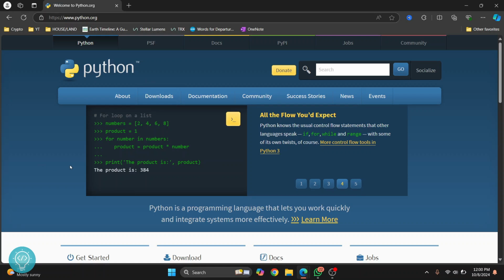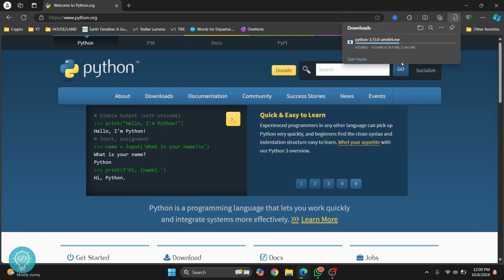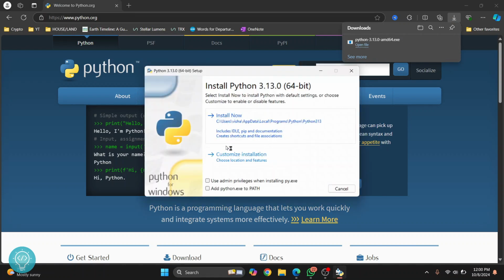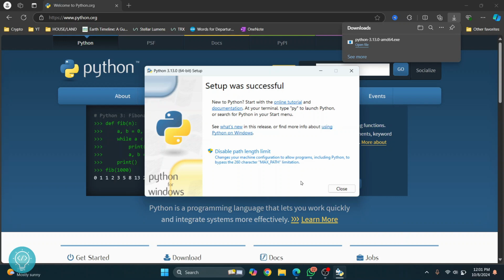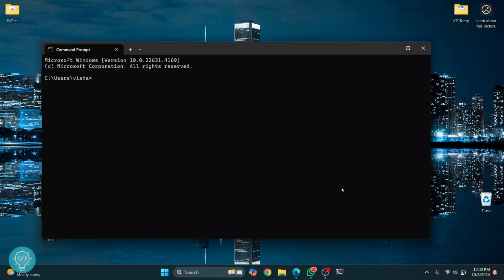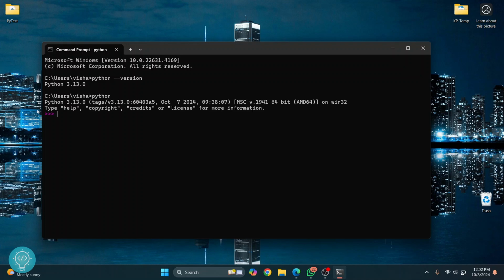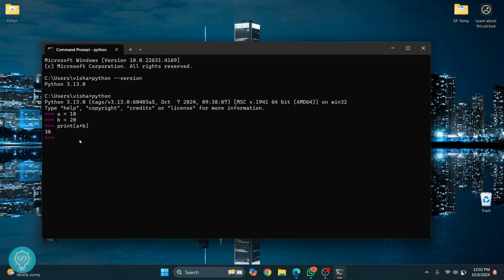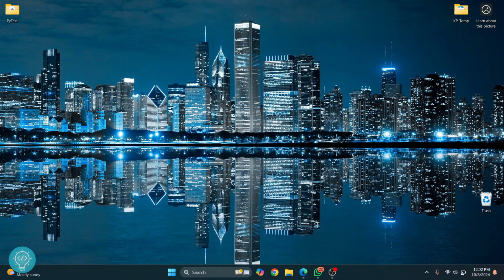How to Install Python 3.13 on Windows 11 (2024) | Latest Python Installation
Looking to install the latest version of Python? In this step-by-step tutorial, I’ll show you how to easily install Python 3.13 on Windows 11 in just under 2 minutes! Whether you're new to programming or simply upgrading your Python version, this video will guide you through the entire process—from downloading the official Python installer to setting it up and verifying your installation.

This video is designed for complete beginners and is super easy to follow. By the end, you'll have Python 3.13 up and running on your Windows 11 machine, ready to use for coding, data science, web development, and more.

👉 *Chapters*:
0:00 - Intro
0:15 - Downloading Python 3.13
0:40 - Installing Python on Windows 11
1:10 - Verifying Python Installation

*Why choose Python 3.13?*
The new Python 3.13 comes with exciting improvements, making it faster and more efficient. It's perfect for anyone looking to learn coding or work on projects in 2024 and beyond. Don’t miss out—upgrade your Python now!

Feel free to drop any questions in the comments, and I'll be happy to help you get started with Python!